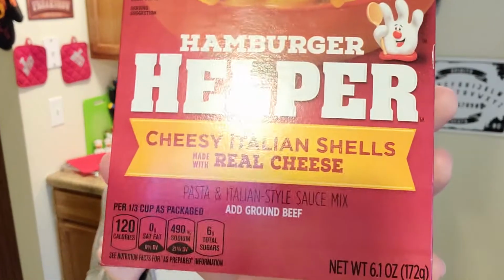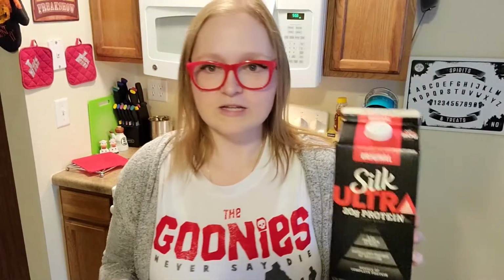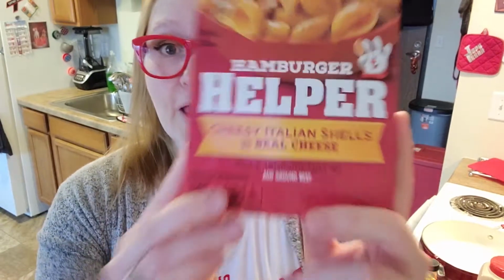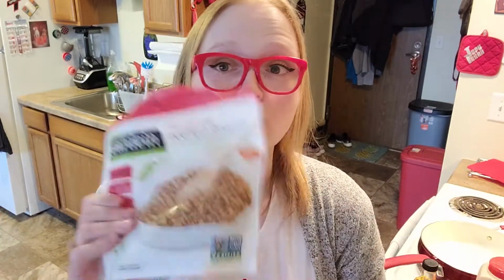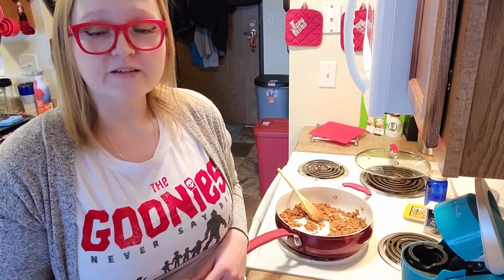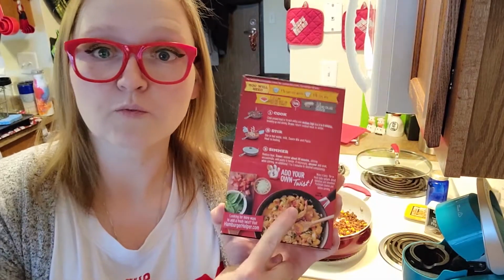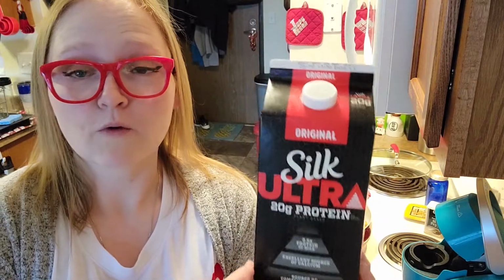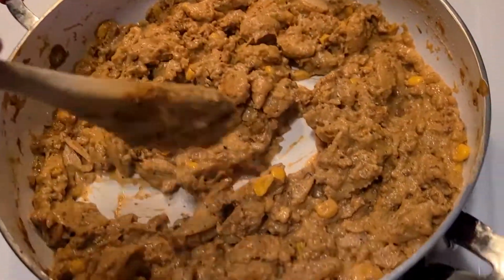Elevating a Classic Product and Trying a New One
Hey y'all! Today's video was a quick elevation of a classic product, good ole Hamburger Helper and we tried out a new product, Silk Ultra Milk, for good measure. Take a peek at this quick meal!